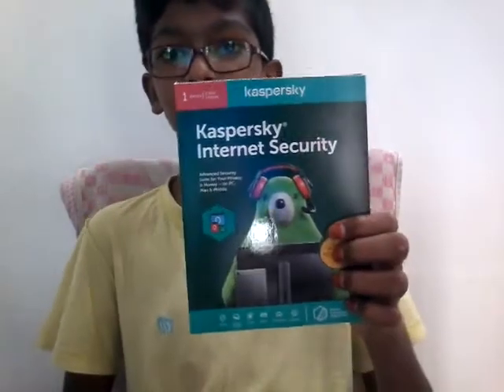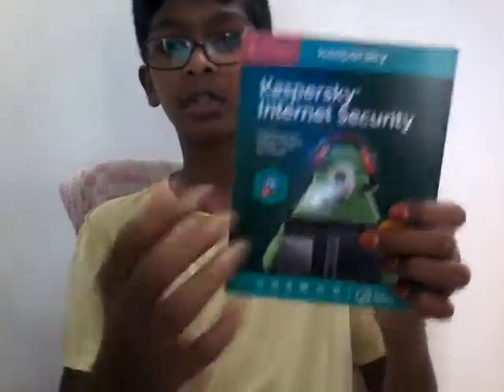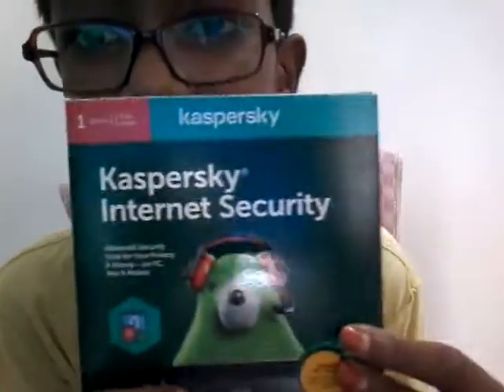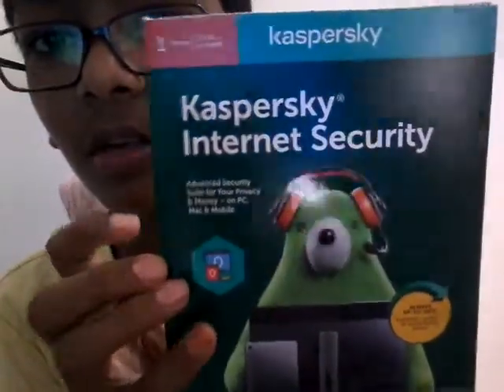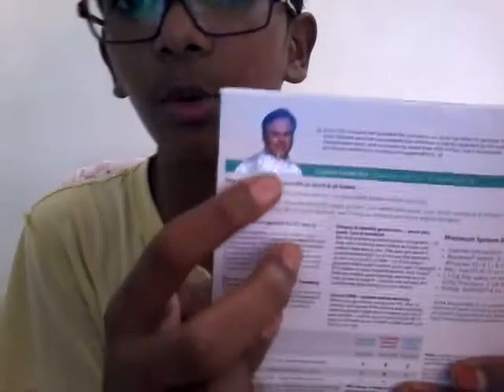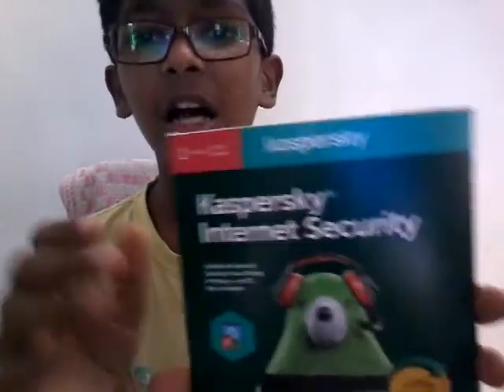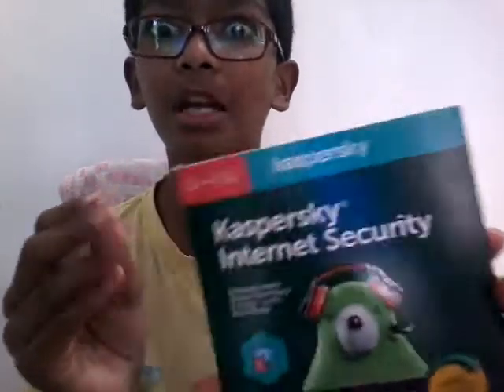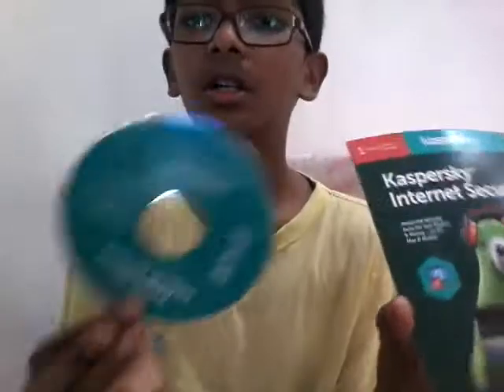the kaspersky internet security(1 year license)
the Kaspersky best internet security